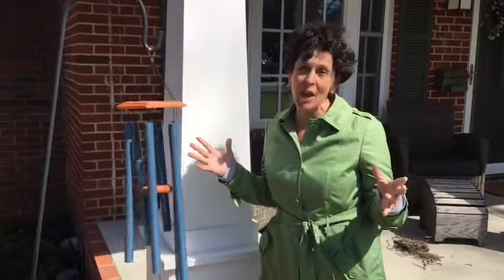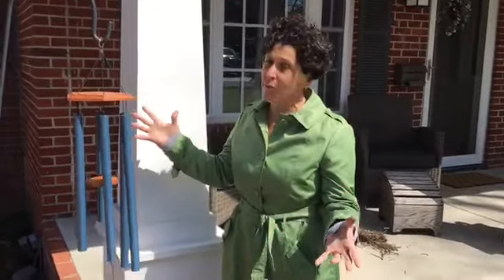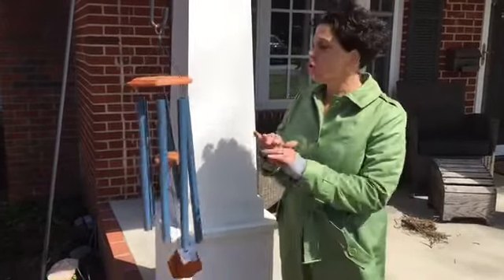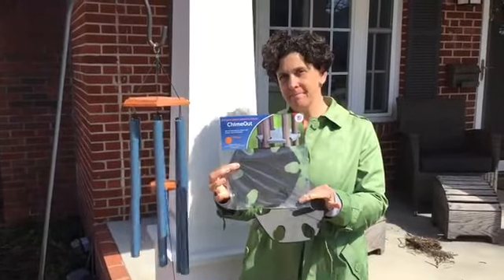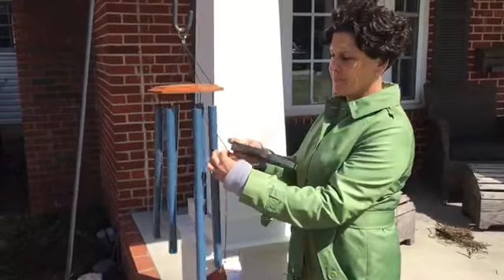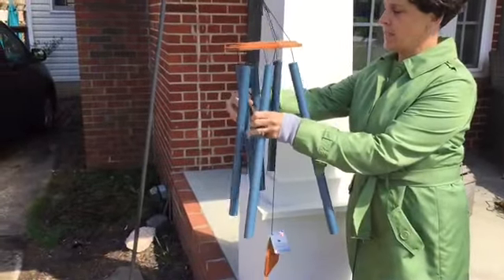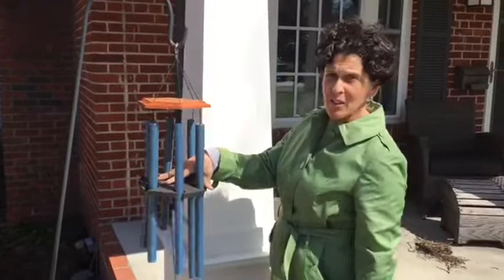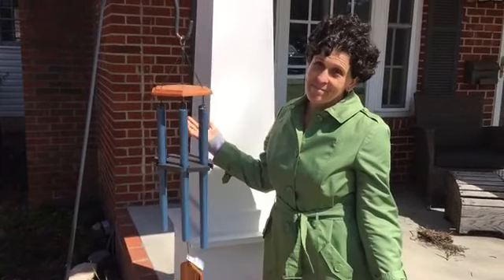BuyChimes ChimeOut wind chime silencer - medium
Demonstrating the ChimeOut wind chime silencer on a windy March day!